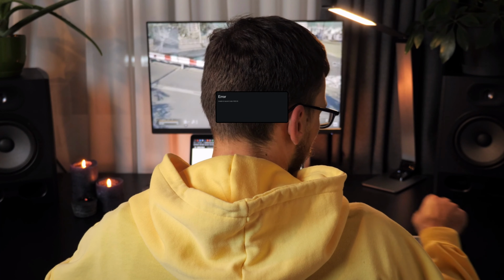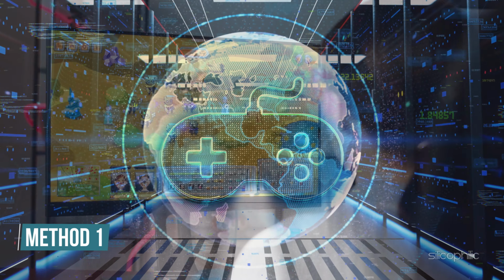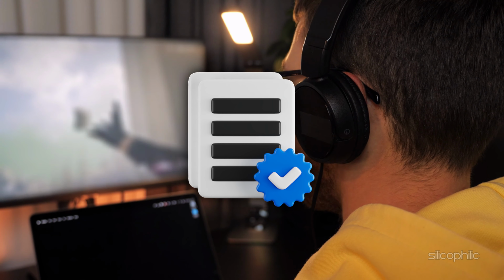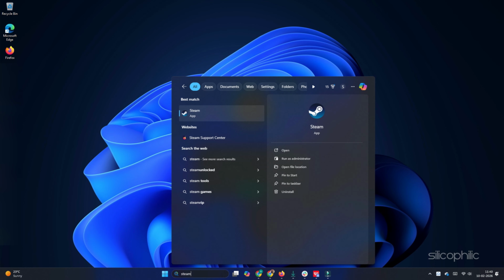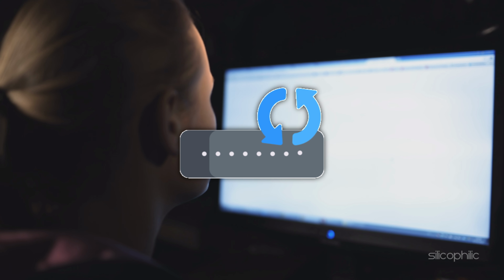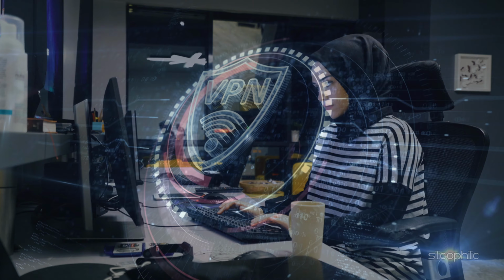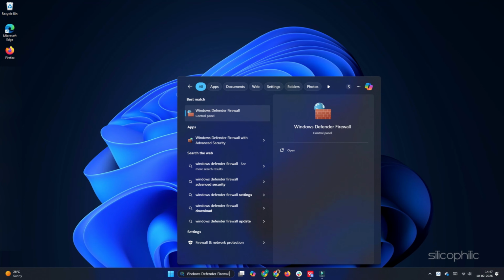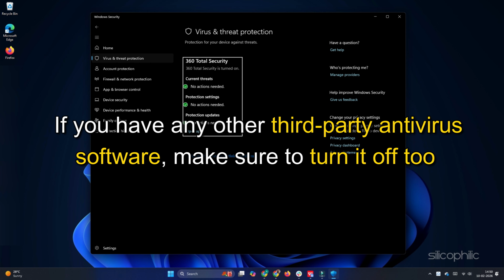Steam Not Working? ⚠️ | How to Solve Error Code 1000,50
In this video, we’ll walk through simple steps—to get GTA V running smoothly again.

Timestamps:

00:00 Intro
00:28 Method 1
00:45 Method 2
01:12 Method 3
01:35 Method 4
02:00 Method 5
02:16 Method 6